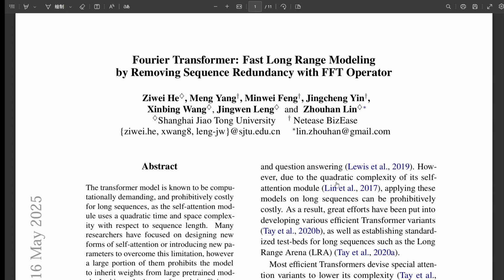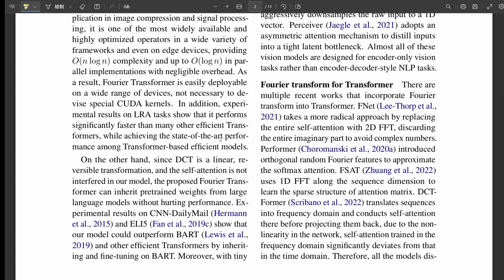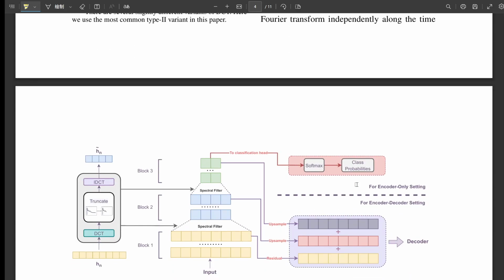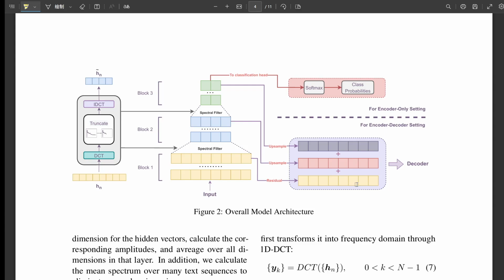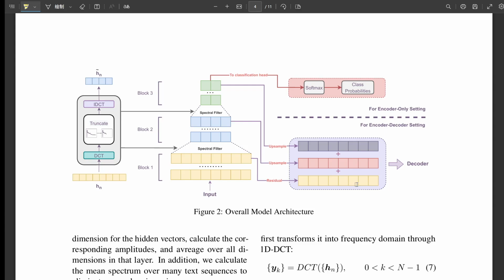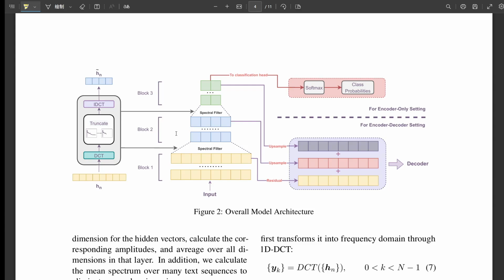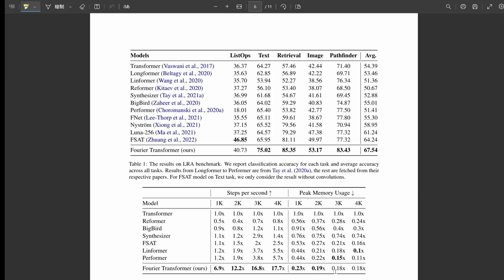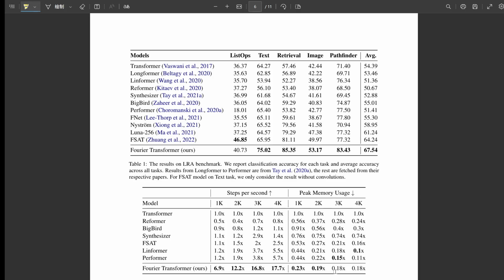Fourier Transformer: Fast Long Range Modeling by Removing Sequence Redundancy with FFT Operator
Ziwei He, Meng Yang, Minwei Feng, Jingcheng Yin, Xinbing Wang, Jingwen Leng, Zhouhan Lin

The transformer model is known to be computationally demanding, and prohibitively costly for long sequences, as the self-attention module uses a quadratic time and space complexity with respect to sequence length. Many researchers have focused on designing new forms of self-attention or introducing new parameters to overcome this limitation, however a large portion of them prohibits the model to inherit weights from large pretrained models. In this work, the transformer's inefficiency has been taken care of from another perspective. We propose Fourier Transformer, a simple yet effective approach by progressively removing redundancies in hidden sequence using the ready-made Fast Fourier Transform (FFT) operator to perform Discrete Cosine Transformation (DCT). Fourier Transformer is able to significantly reduce computational costs while retain the ability to inherit from various large pretrained models. Experiments show that our model achieves state-of-the-art performances among all transformer-based models on the long-range modeling benchmark LRA with significant improvement in both speed and space. For generative seq-to-seq tasks including CNN/DailyMail and ELI5, by inheriting the BART weights our model outperforms the standard BART and other efficient models. Our code is publicly available at this https URL